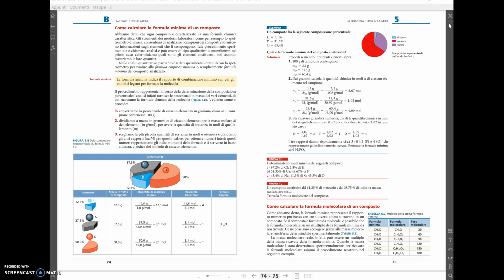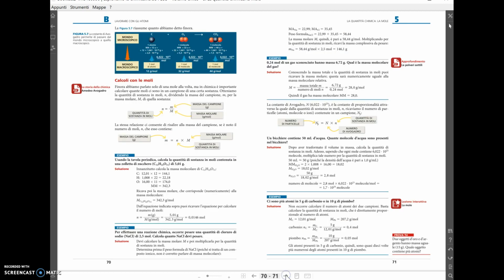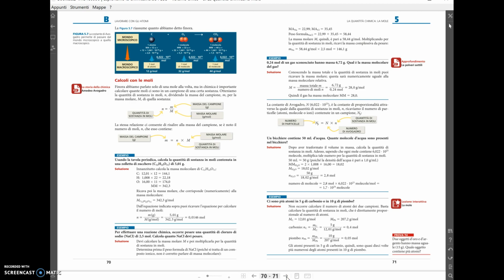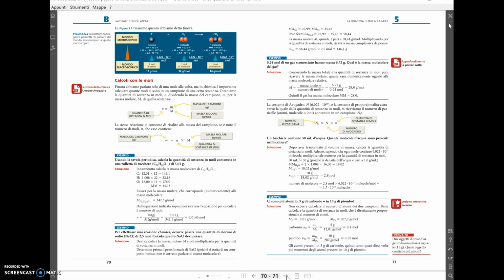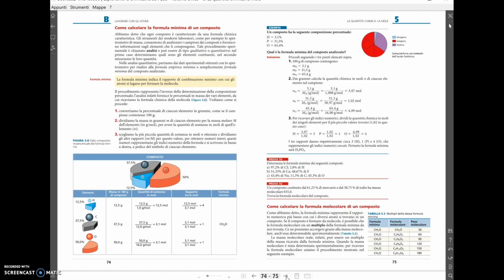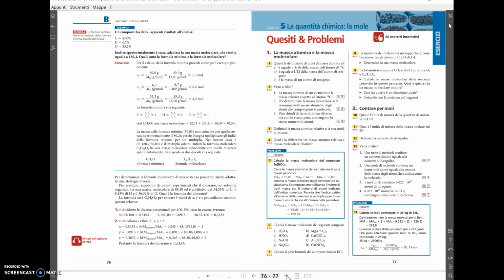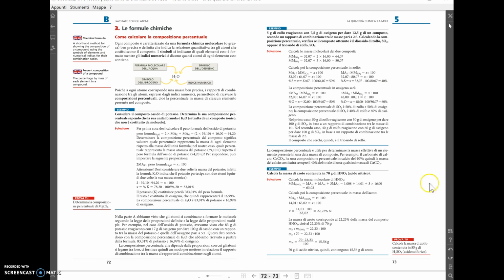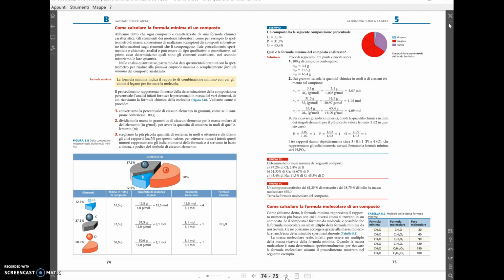SA ZT C05 - Sintesi Audio del capitolo - in inglese